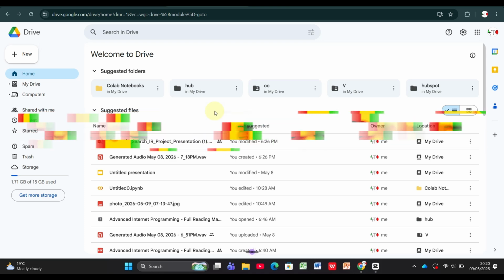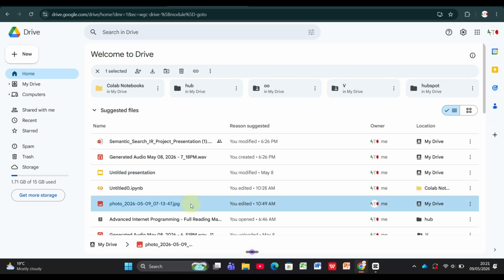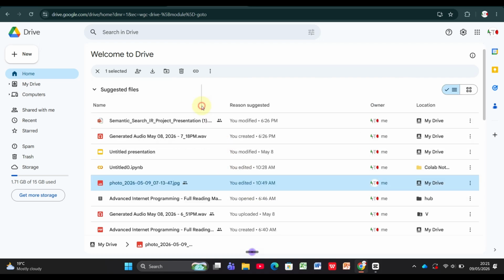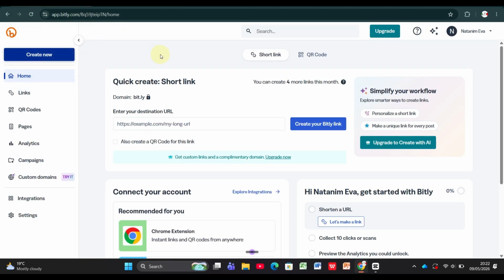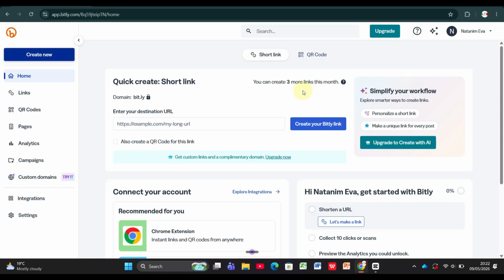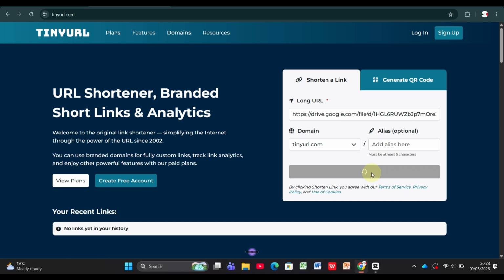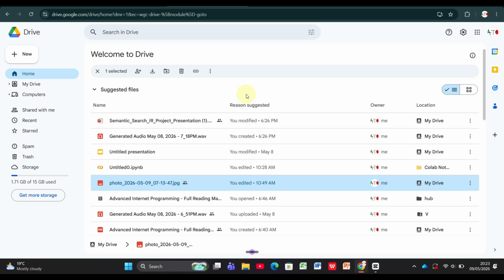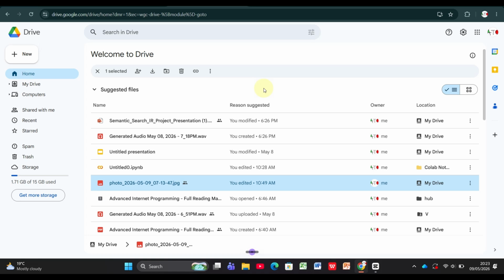How to shorten a Google Drive link [2026 GUIDE]